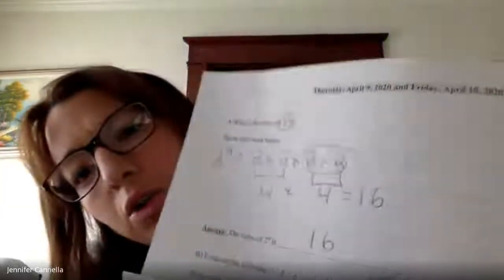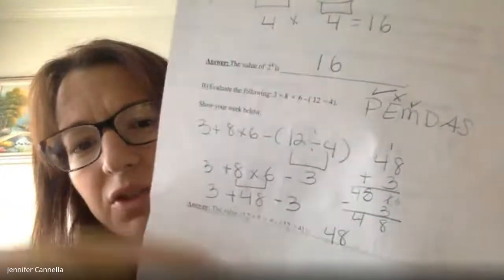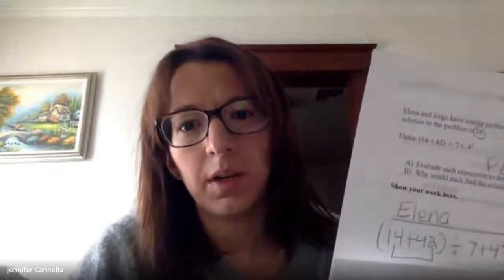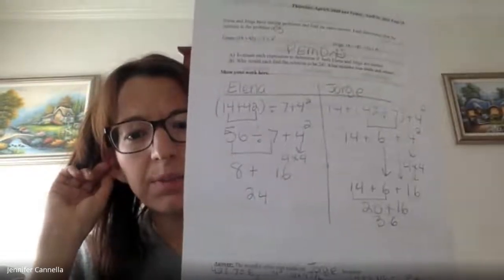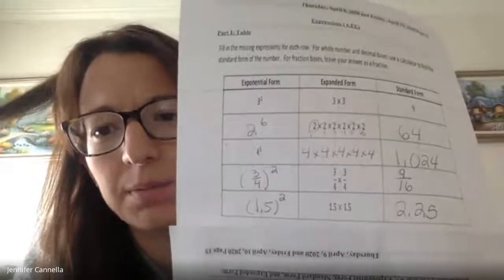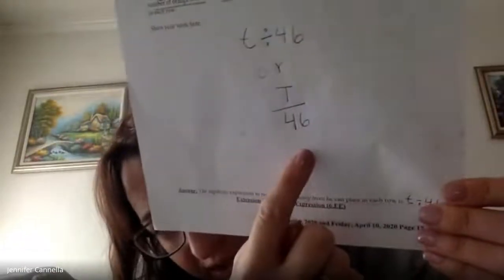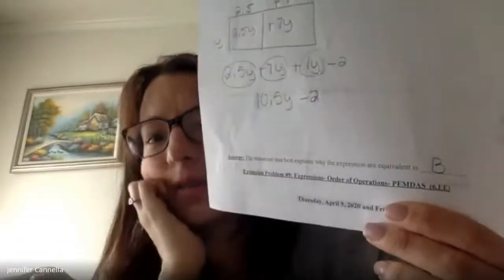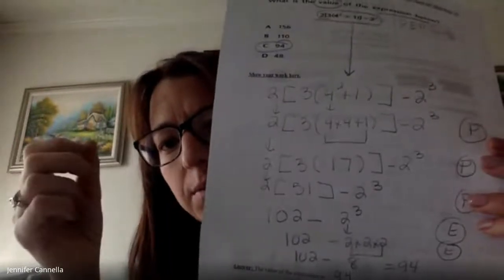Friday, April 10, 2020 Live Class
This video explains Friday, April 10, 2020 work from pages 13- pages. Please reach out to Mr. Rezk or I. We are available from Monday to Friday 8 am- 4pm.